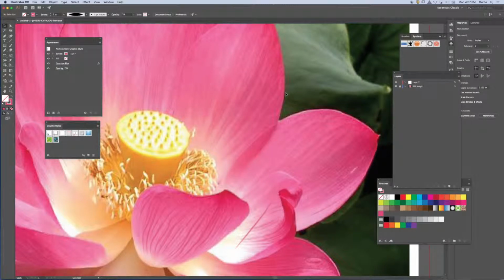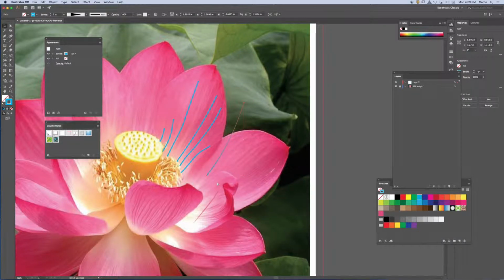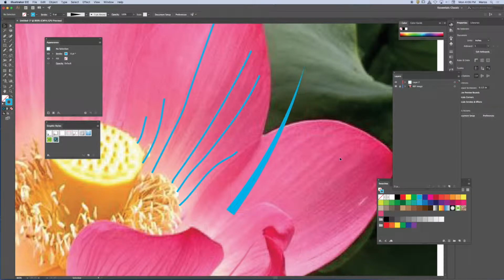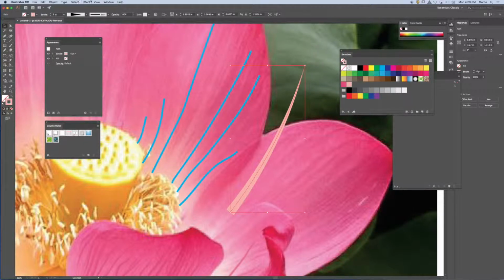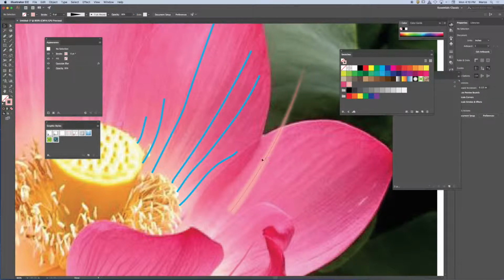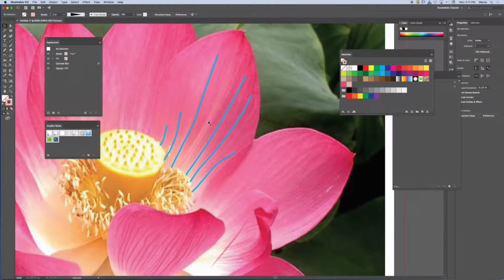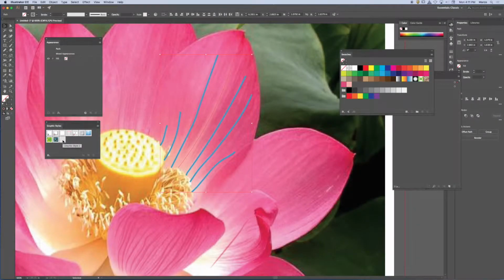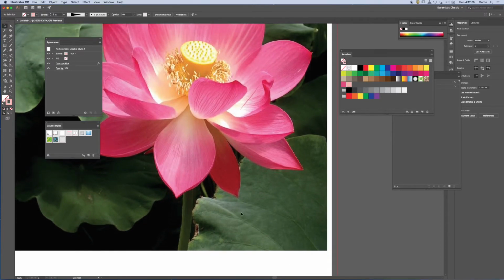Graphical Styles 3